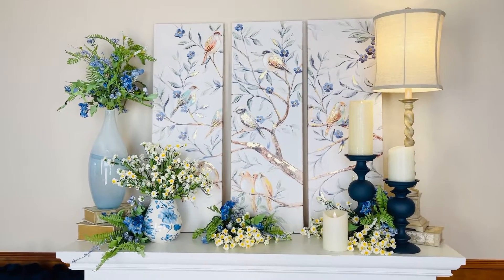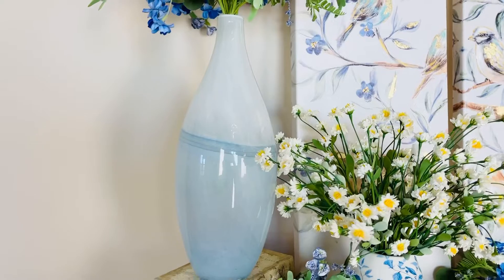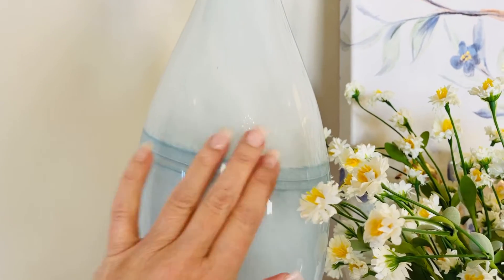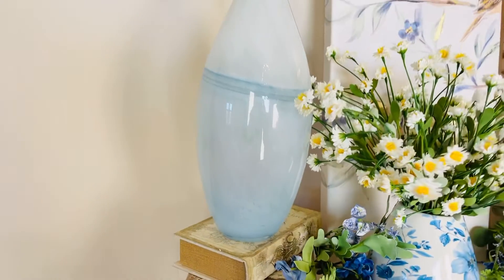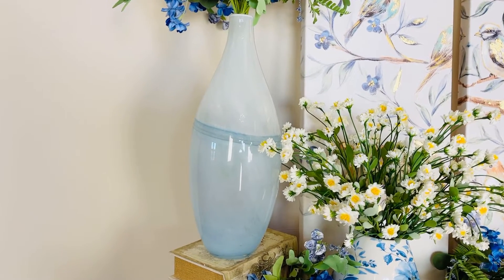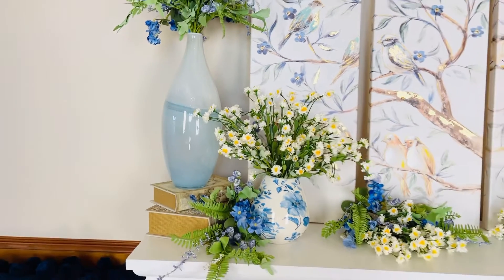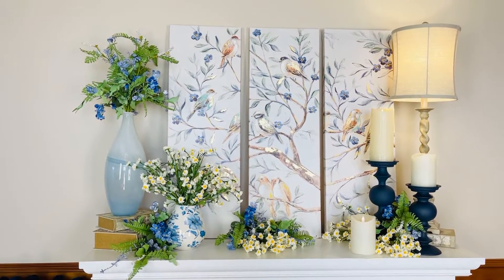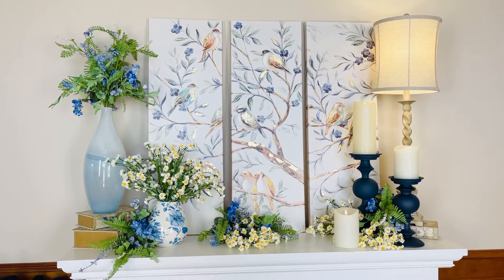Soft Blue and White Artisan Glass Vase